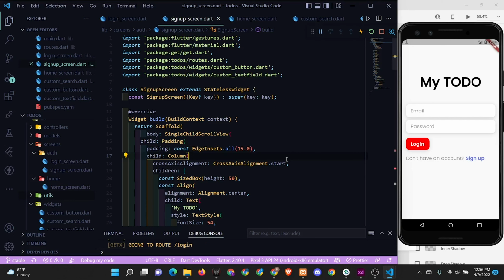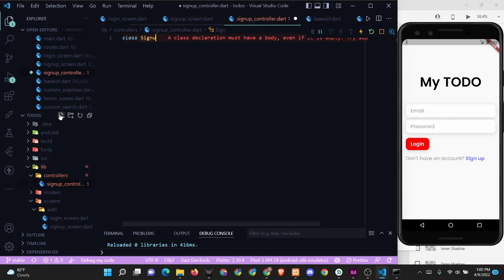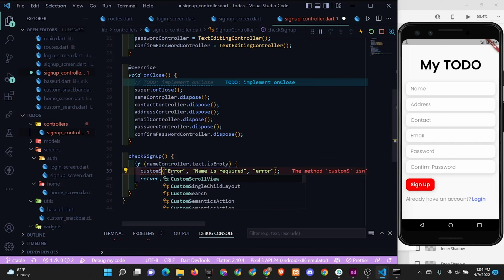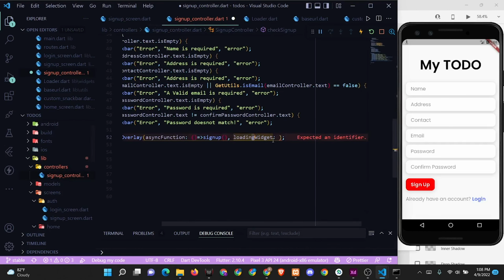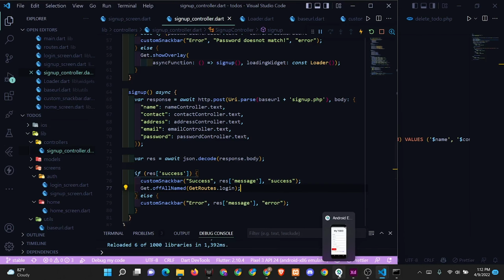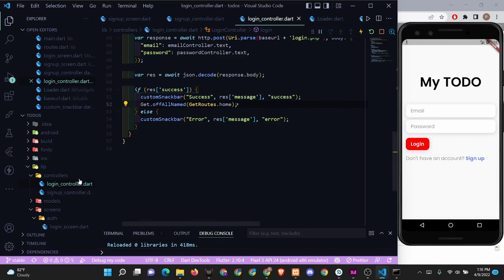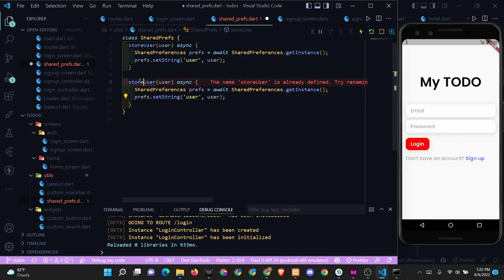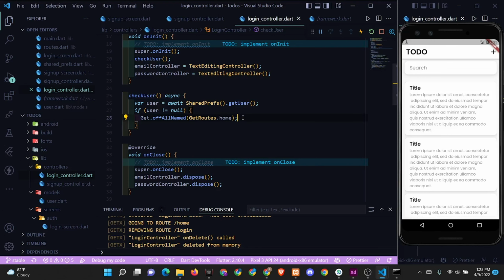Login and Signup Backend Implementation Flutter, GetX, PHP and XAMPP -( Backend) Part -4